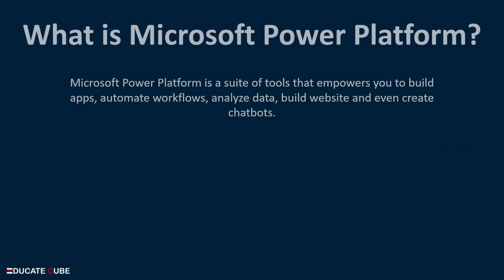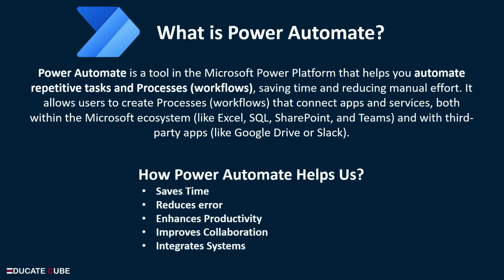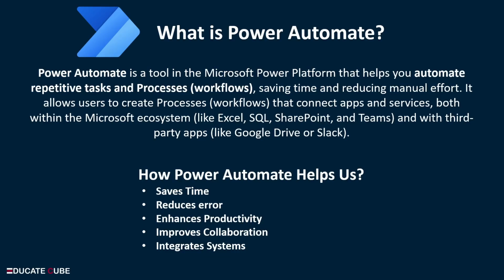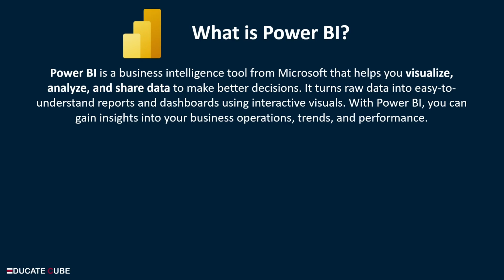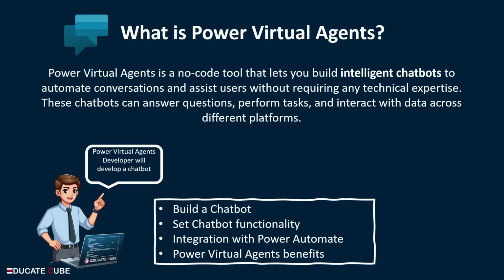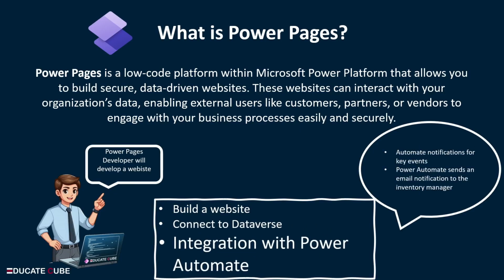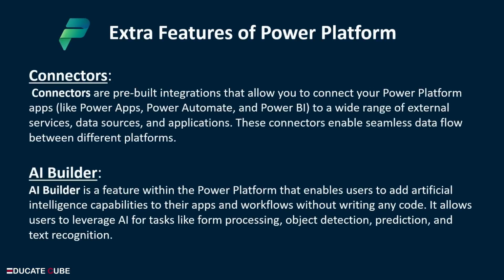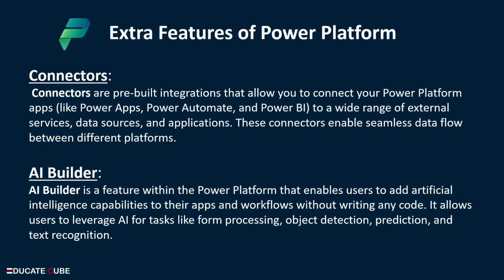What is Microsoft Power Platform ?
In this video, we dive deep into the Microsoft Power Platform—a suite of powerful tools designed to transform the way businesses operate.

Power BI: Visualize and analyze your data
Power Apps: Build custom apps effortlessly
Power Automate: Automate tasks and workflows
Power Virtual Agents: Create intelligent chatbots
Power Pages: Build secure, low-code websites
Dataverse: Manage data seamlessly across all tools
Detailed Scenarios and Examples

How a retail store can streamline inventory management
Automating notifications with Power Automate
Building dashboards with Power BI for smarter decisions
Special Features:

Connectors: Integrate apps like Dataverse, Teams, and SharePoint
AI Builder: Add AI capabilities without coding
Why Learn Microsoft Power Platform?

Enhance productivity and simplify workflows for your career and business.
Whether you’re looking to analyze data, automate processes, or build apps and websites, the Power Platform offers endless possibilities.

Watch Now to Unlock Your Potential!
Share your creations with Power Platform in the comments below!

Let me know if you'd like additional tweaks!

If you’re looking to enhance your data analysis skills or build a career in data analytics, this tutorial is for you! 🎓
📚 Related Videos & Free Training: